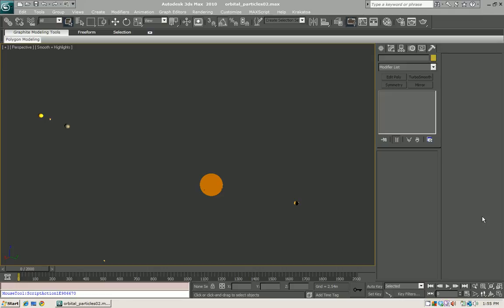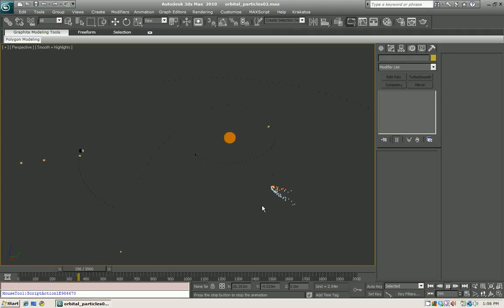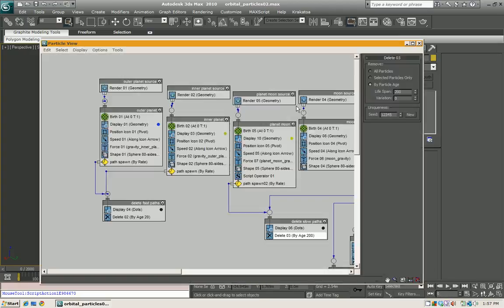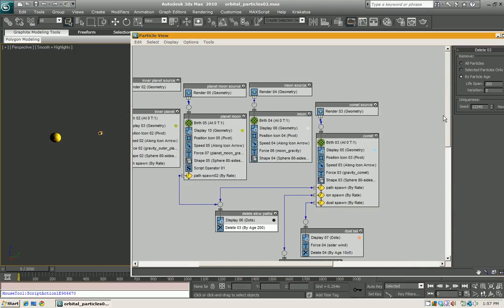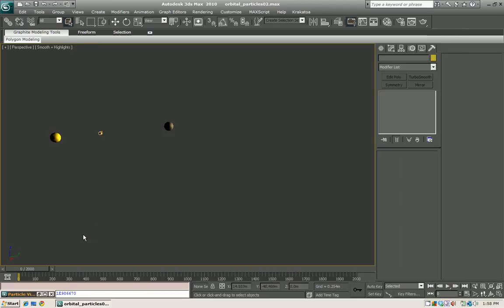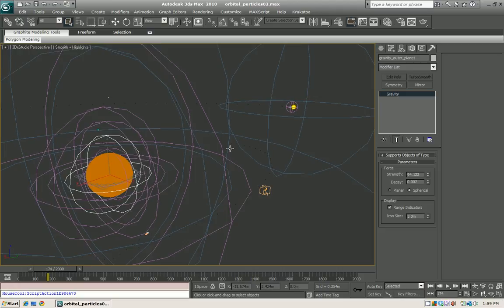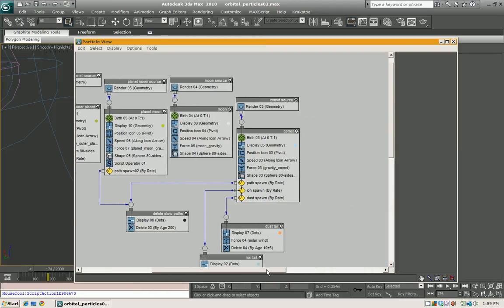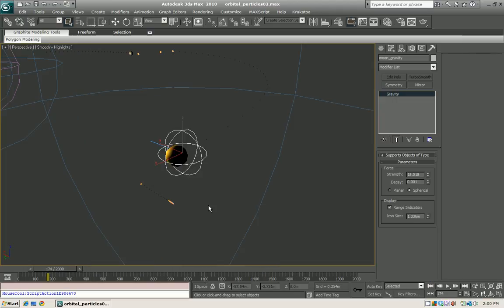Testing out CamStudio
Yeah... Sorry for the "um"s, "uh"s, and "you know"s...
I was nervous, flustered, and unscripted. Gimme a break, it's my first time doing any kind of audio/video screen casting. hehe